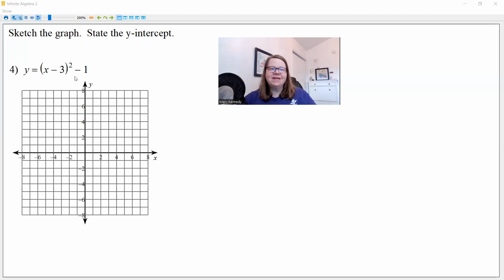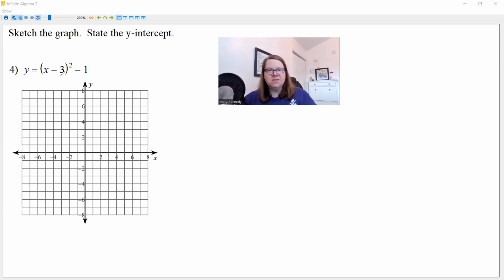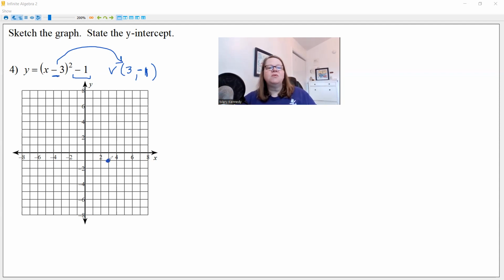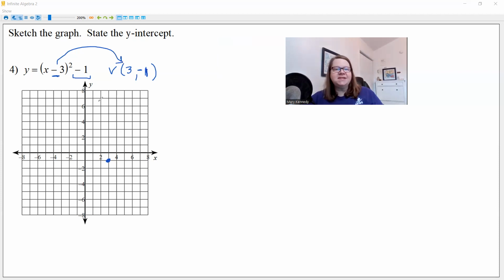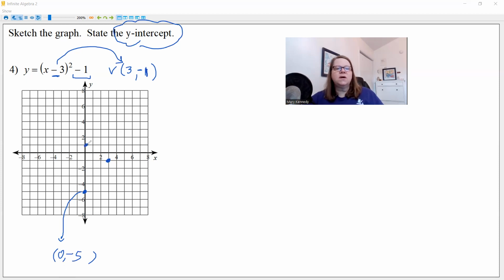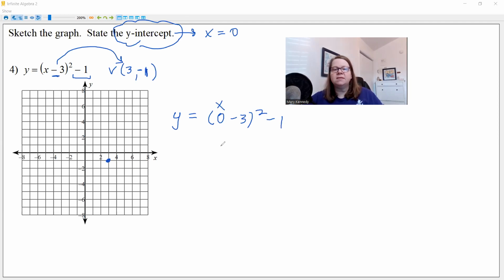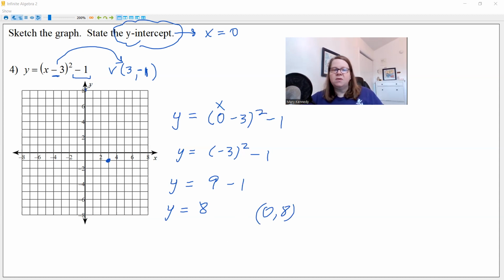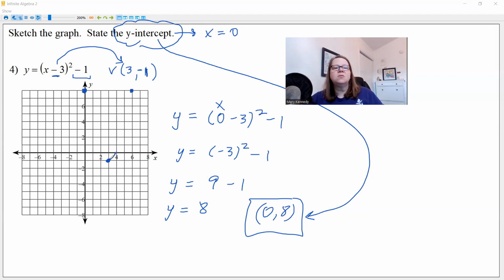Graphing Vertex Form and Stating the Y Intercept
The graphing will be quick.  Finding the y-intercept takes a moment.  No problem, though.  I'll show you exactly what to do.